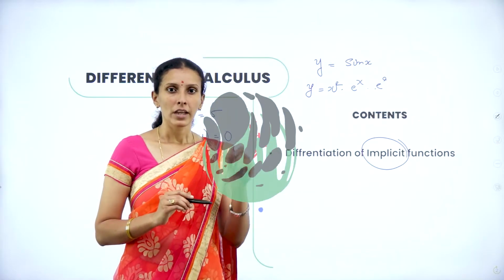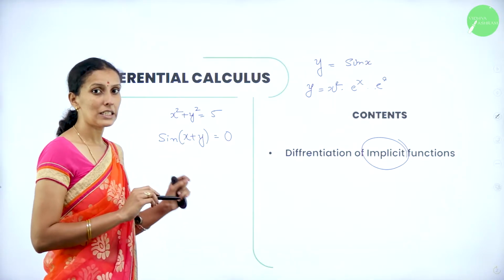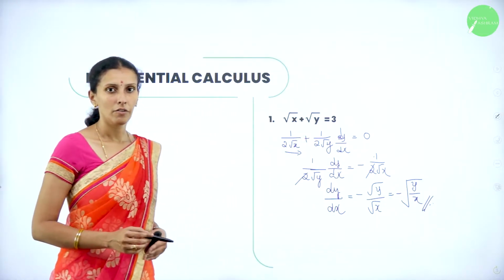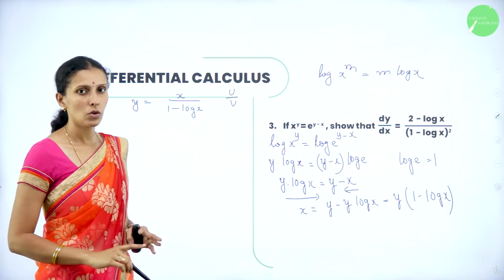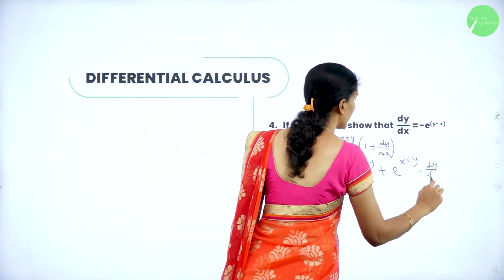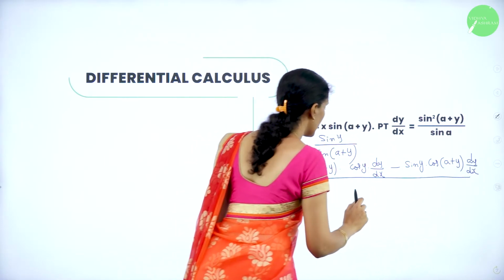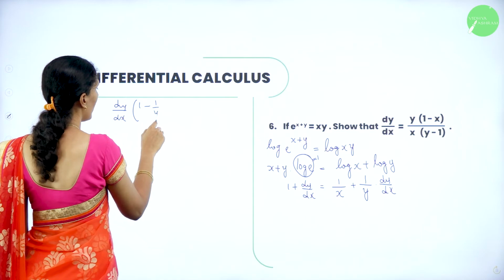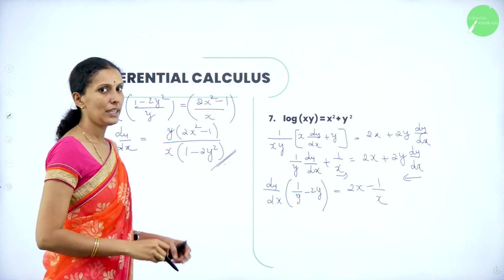DAY 61 | BASIC MATHS | II PUC | DIFFERENTIAL CALCULUS | L4